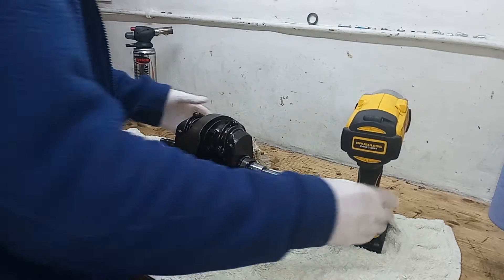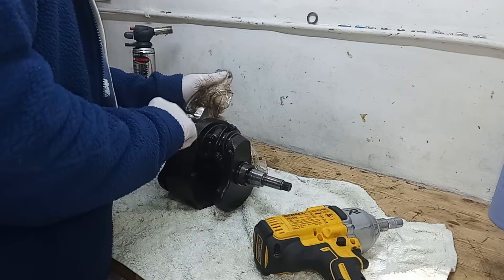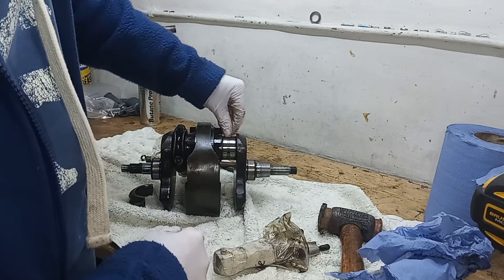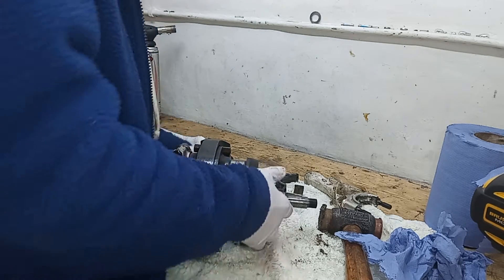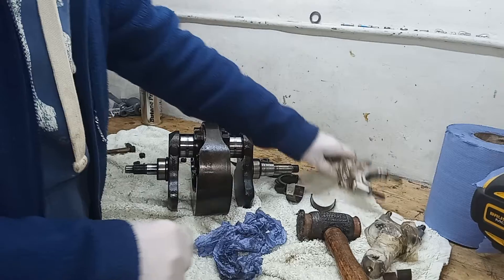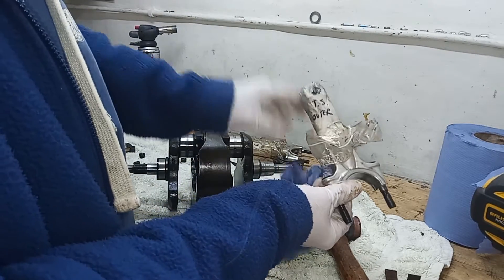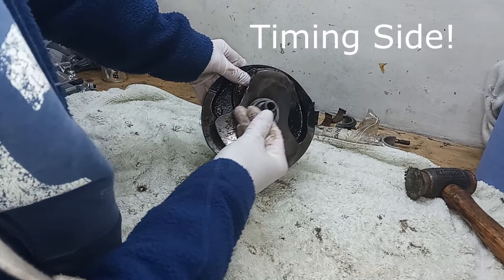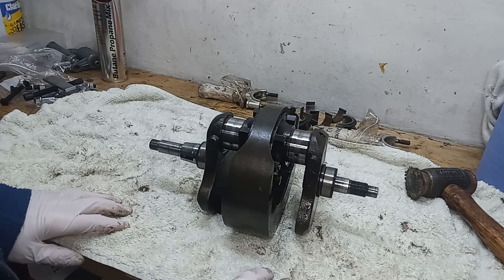Norton Commando Engine Rebuild. Part 19: Crankshaft and Con Rod Inspection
This is one of a series of videos covering the full dismantling, restoration and rebuild of a Norton Commando engine and gearbox. This particular video shows the con rods being removed from the crankshaft before the big end journals are inspected for wear. Oil flow around the engine is then discussed along with the removal of the inner races of the main bearings. The crankshaft is then ready to be sent to the engineer's for any necessary honing or regrinding of the journals.